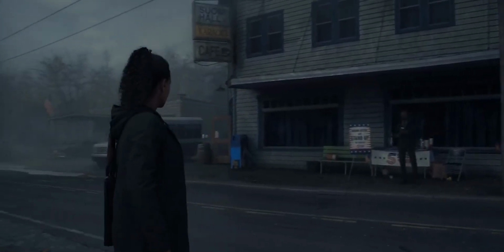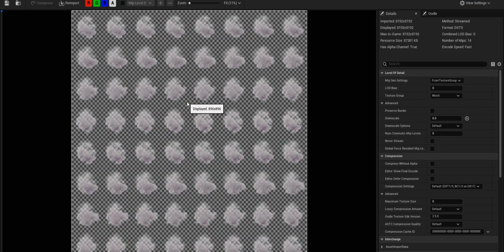Alan Wake 2, your volumetric fog is beautiful sir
Alan Wake 2 has one of the greatest volumetric fogs ever, In this video I explain the methods they could use and what they ended up using. I hope you enjoy